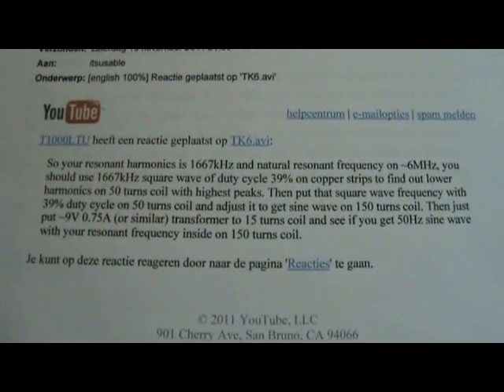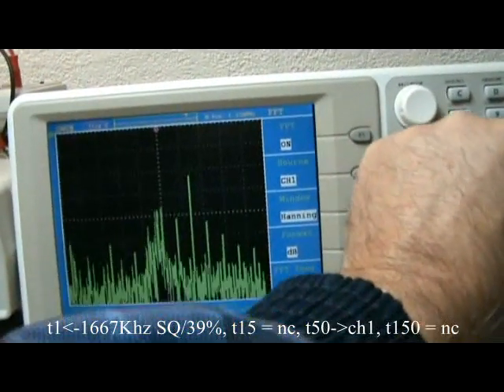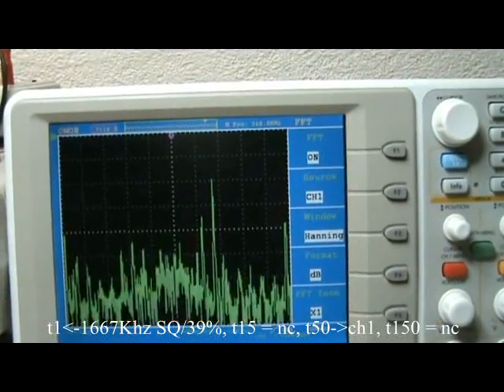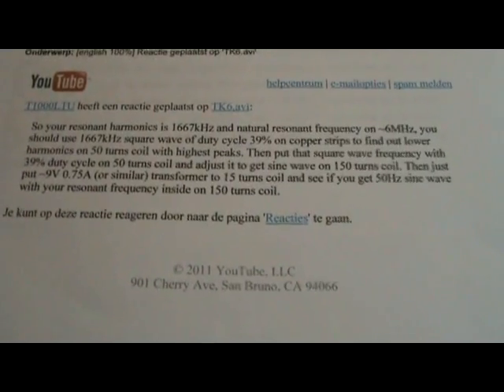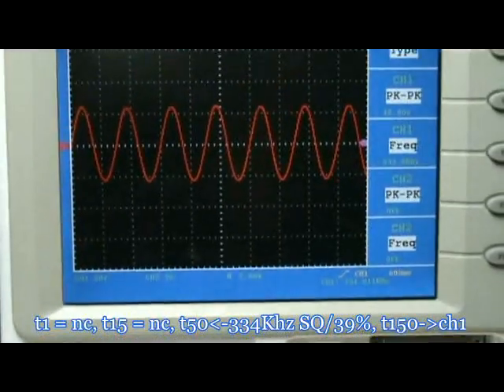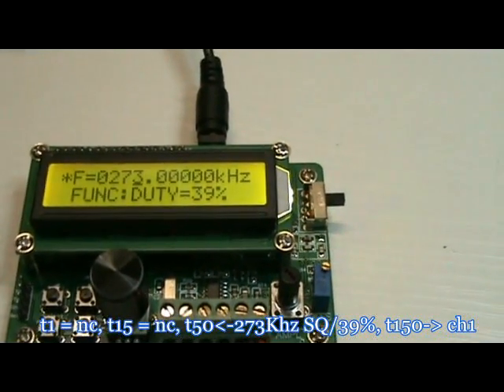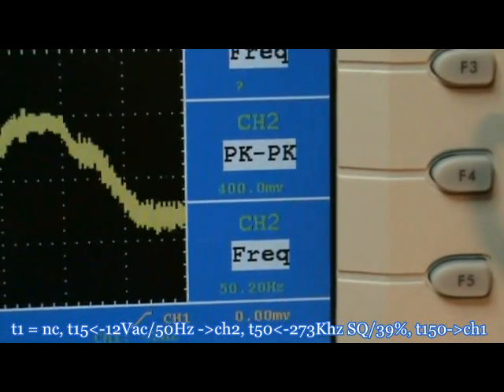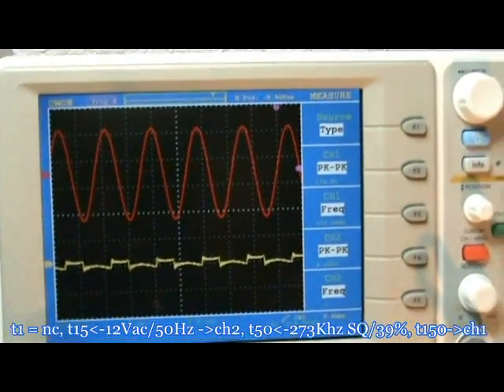TK10.avi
Replication attempt with T-1000 advice